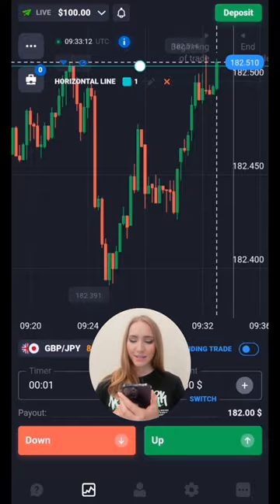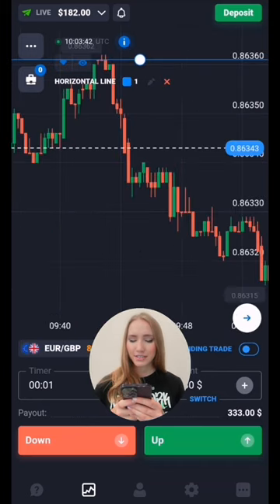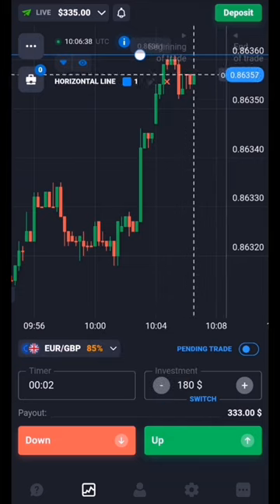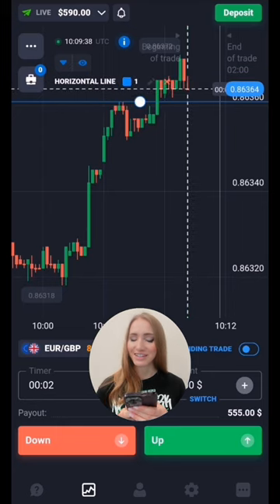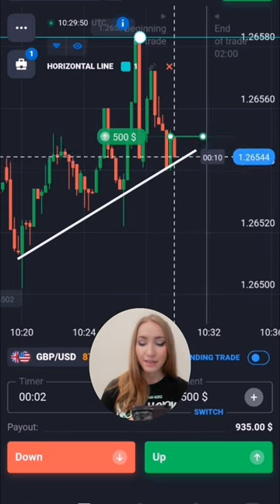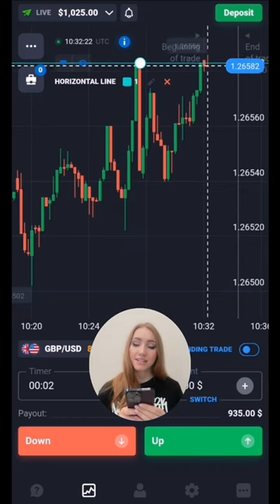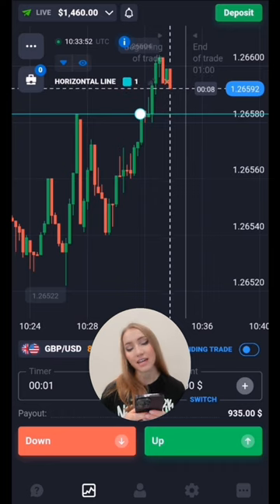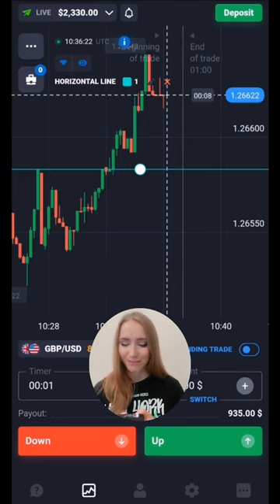QUOTEX MOBILE TRADING STRATEGY | How to trade on Quotex on your phone